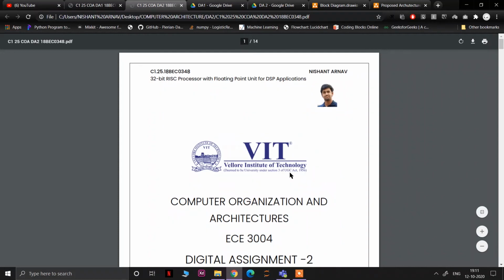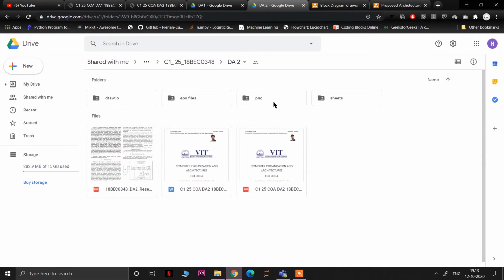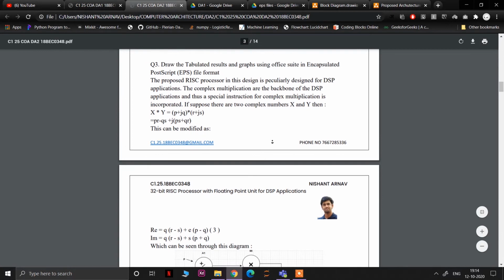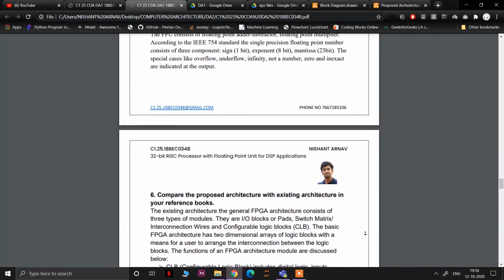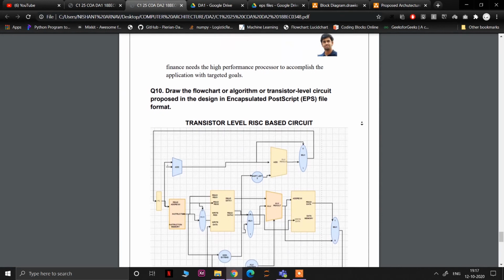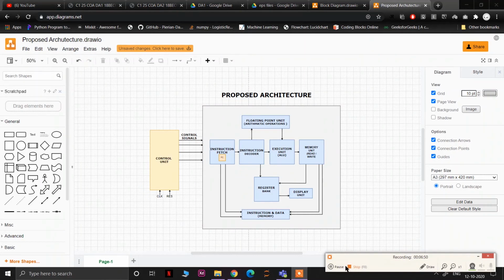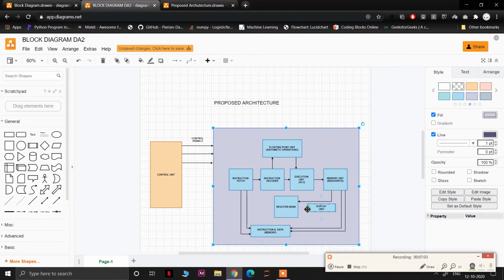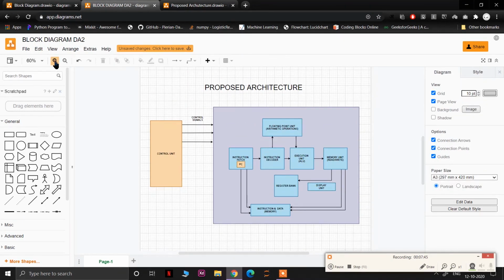C1.25.18BEC0348 DA2:32-bit RISC Processor with Floating Point Unit for DSP Application NISHANT ARNAV